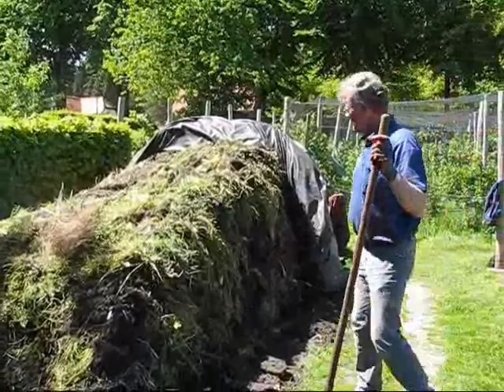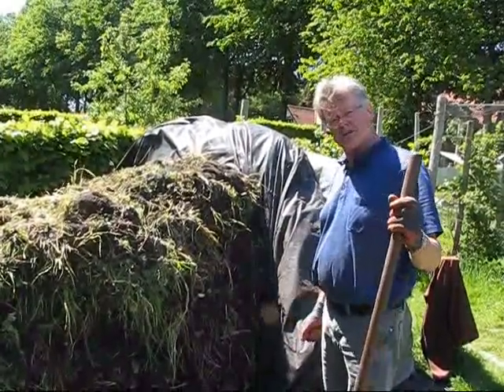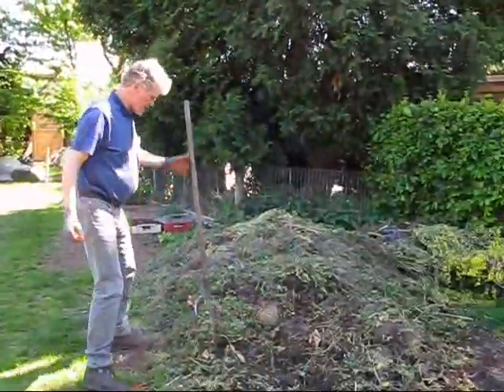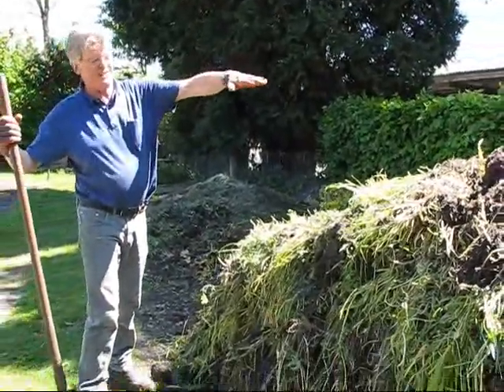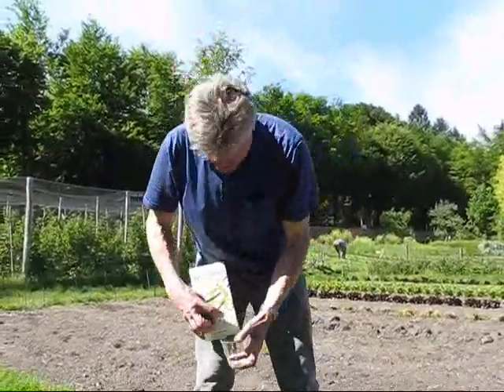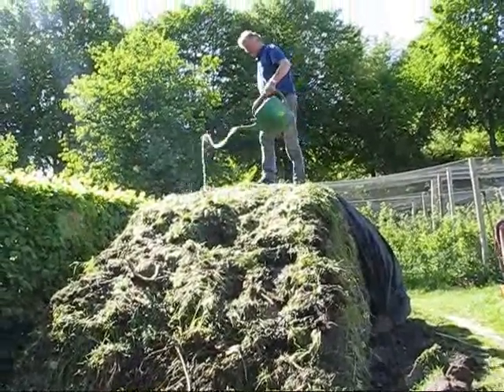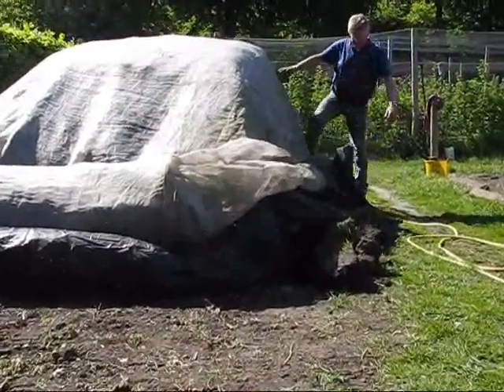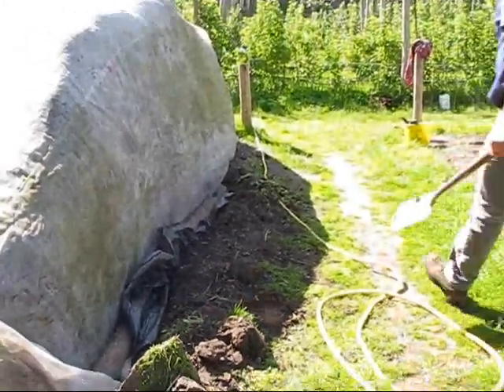Large scale Bokashi Composting at 1 hectare CSA garden (Cursus Agro-Ecologie in de Praktijk)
Cursus Agro-Ecologie in de Praktijk door Elske Hageraats

Bokashi is Japanese for "Letting it be". And that's exactly the big advantage: this special type of compost heap doesn't need to be turned all the time to get the oxygen in, because it is an 'anaerobic' (no oxygen) compost heap.

1. Collect weeds on a pile
2. Spread seashell-powder and clay minerals ('bentonite') over it. Seashell powder contains calcium which optimizes the pH. Bentonite has an enormous surface area (800m2 per gram!) so it binds many ions (e.g. K, Ca, Mg, Na, NH4) and trace elements, and releases them again in the soil when needed (a high CEC).
3. Put the (fresh!) weeds on the bokashi heap. Make sure to stack it vertically and high as possible, so the weight pushes out the oxygen.
4. add a lot of water (not shown in video)
5. add more seashell powder and clay minerals
(we use around 200 mL in a watering can full of water and then apply it to the heap)
6. cover it with a layer of plastic + an extra layer for protection

Depending on the temperature, after some months you will get a beautiful bokashi compost, which you can then put on the land again as an organic way of feeding the soil life, and thereby your plants. The anaerobic bacteria, fungi etc. in the pile, will also die when put on the land (aerobic) and serve as food for the soil life.

Weeds and weed seeds will die because of the fermentation. Only the outer layer might still contain some weeds. Bokashi compost heaps don't get so hot as a normal compost pile, and so you don't lose so much carbon!

TIP: we also use bokashi (microferm) for our compost toilet!